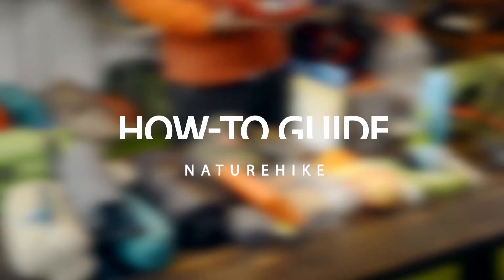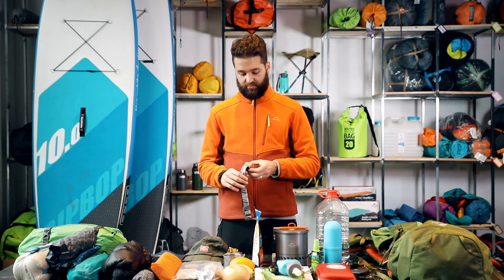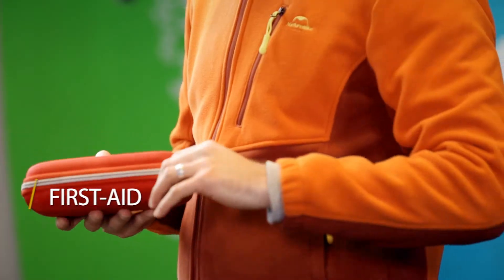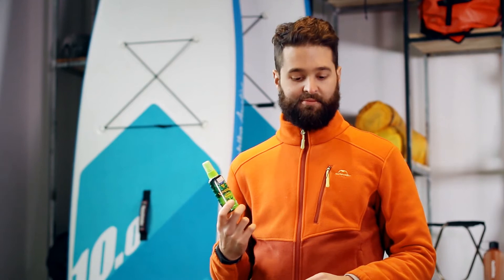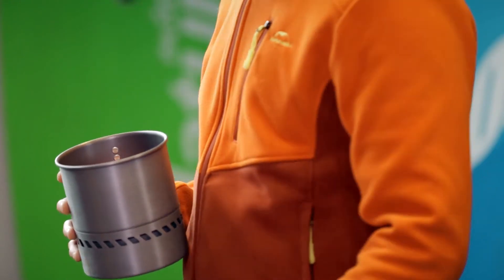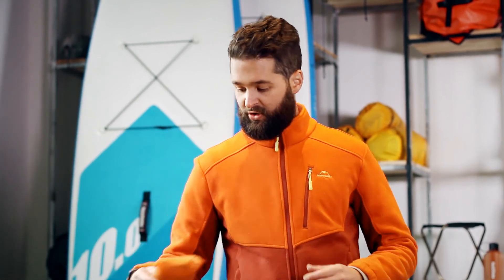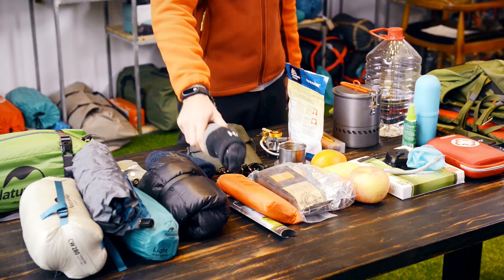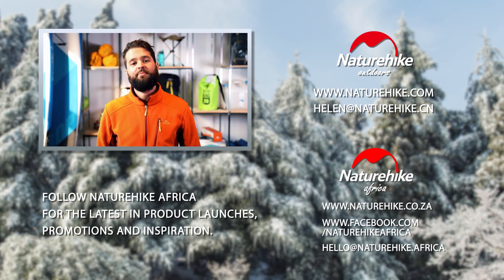Naturehike's how to guide: Episode 1 - What to pack for an overnight hike?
A Brief description of the essentials we think you should take when going on an overnight hike.